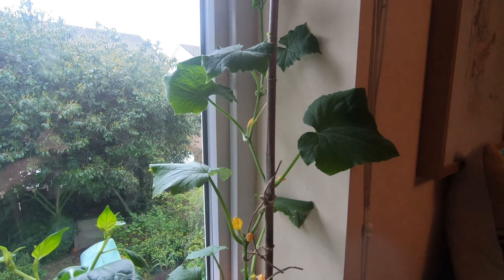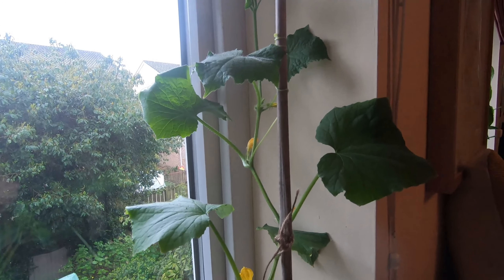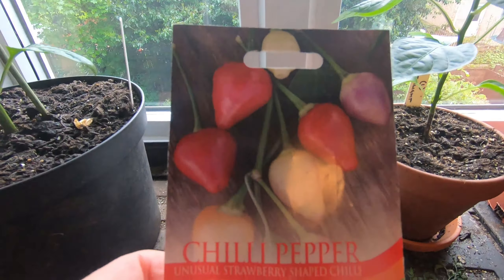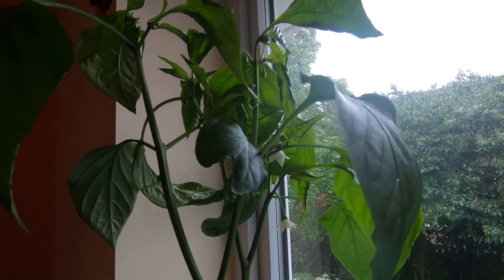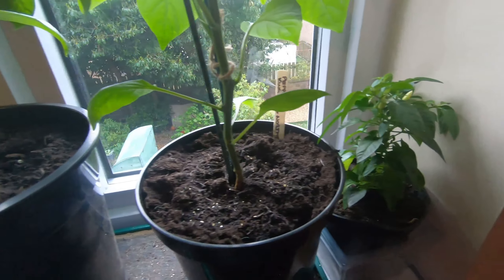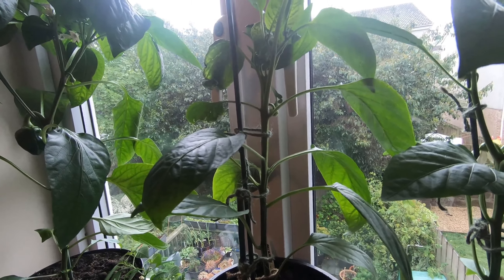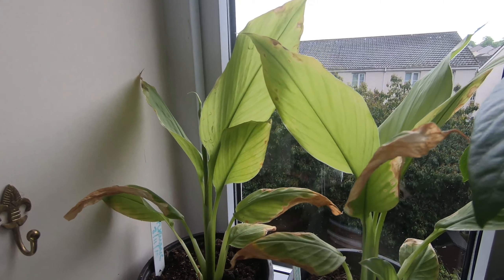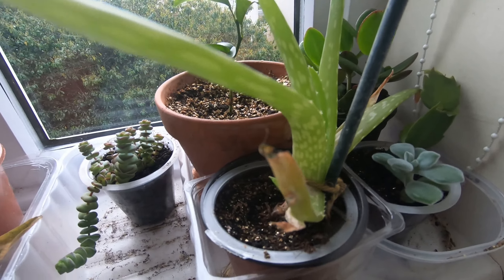#108 Peppers and Chillies Indoors Plus my singleseedchallenge Entry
A look at my indoor chillies and peppers plus my entry into the singleseedchallenge